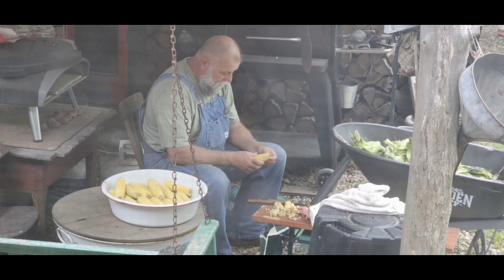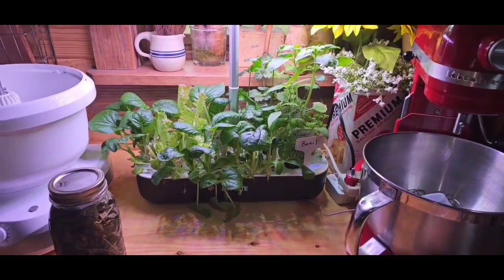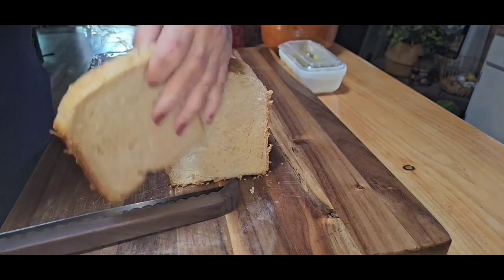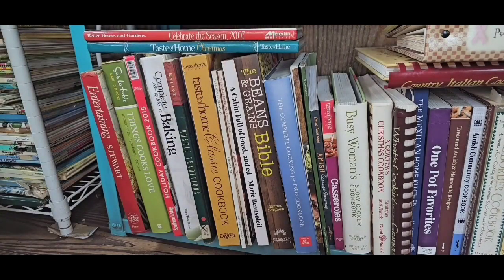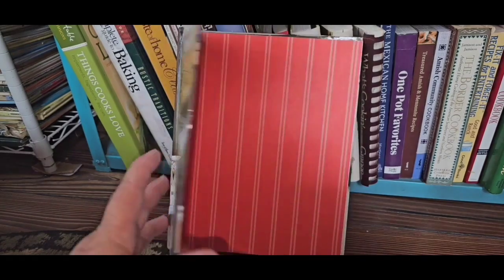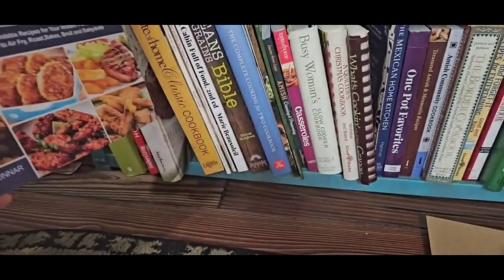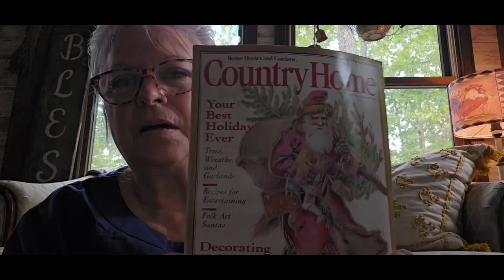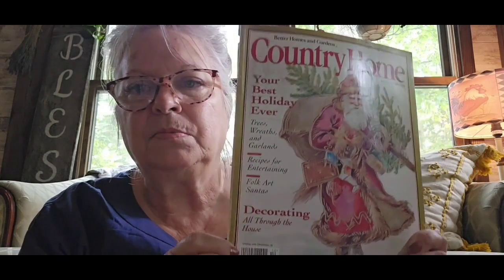How we make our cream corn, and how we preserve it / Let's talk cookbooks!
creamed corn
about 40 ears
made around 20 cups
added 2 t. Salt
1/2 cup sugar
1 stick of salted butter
4 cups heavy cream
slow cooked on 200 degrees,
for 2 hours, keep it stirred, cool, and bag it up

My bread knife came from a site called
LocalWe.com

Greenstalk Planters
all proceeds go to St. Jude children's Hospital

Zojirushi BB-PDC20BA Home Bakery Virtuoso Plus Breadmaker, 2 lb. loaf of bread, Stainless Steel/Black

Bible study

YouTube Studio music 🎶 non copyright music 🎶